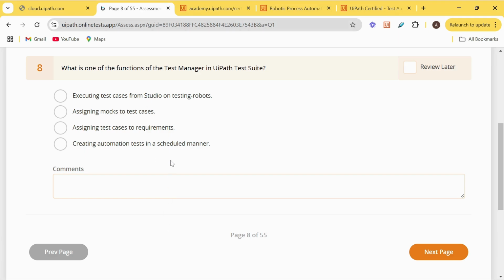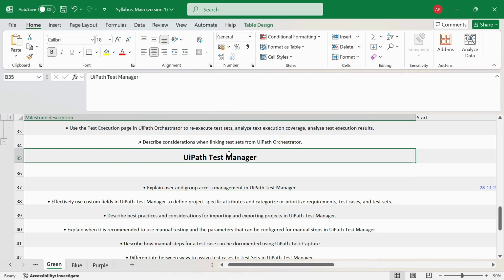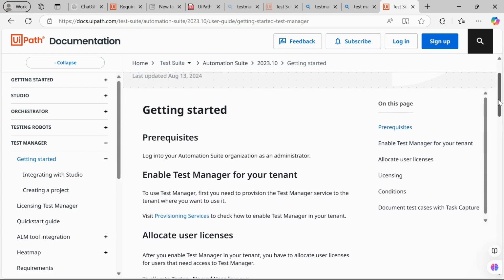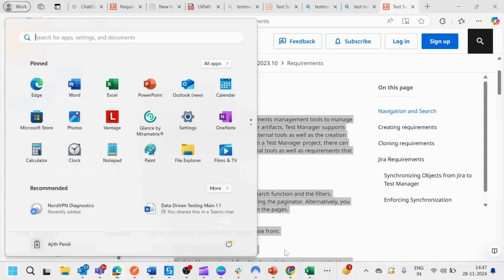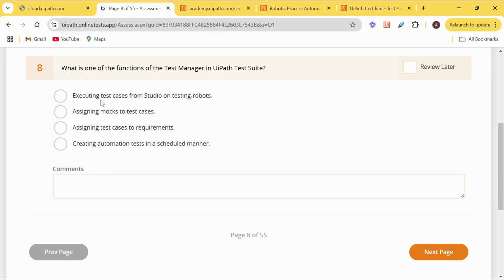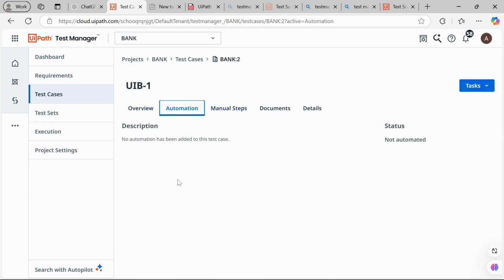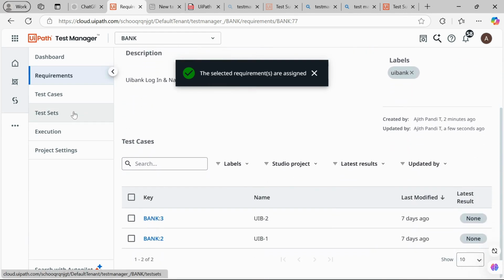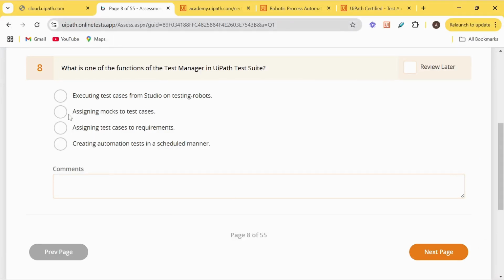🎯 Ui-path Test Automation Engineer Exam Preparation | Chapter 27 :🚀 TEST MANAGER ROLE 🛠️🚀